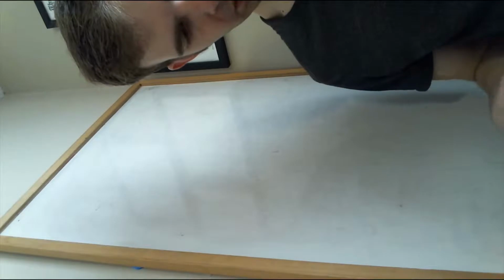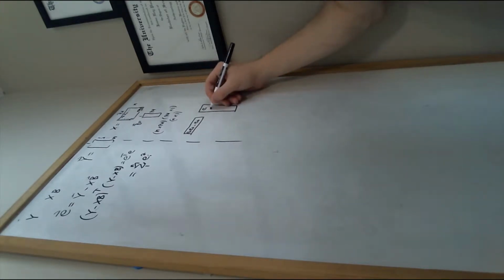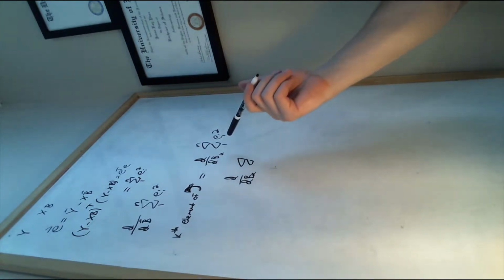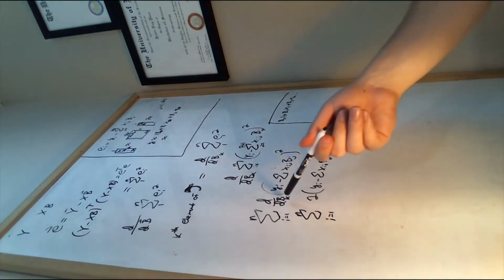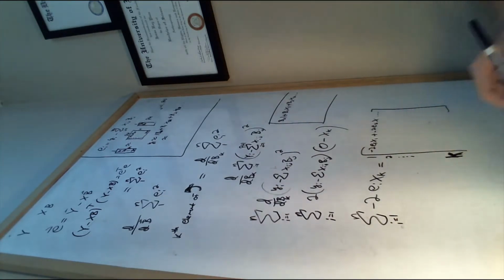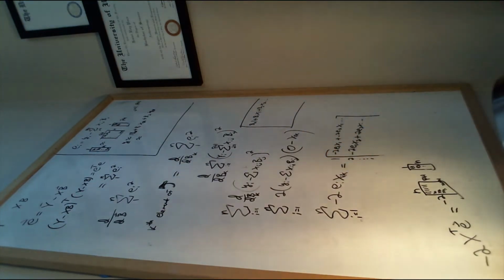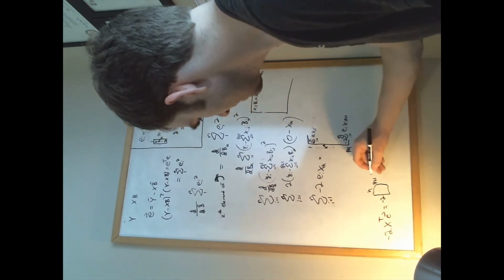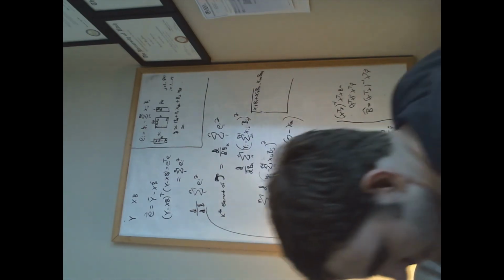Beta hat derivation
One of the first math lectures I've made. This video covers the matrix derivation for the beta hat vector.